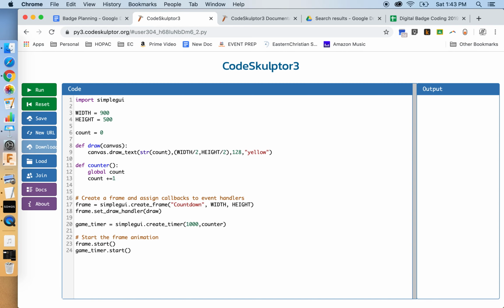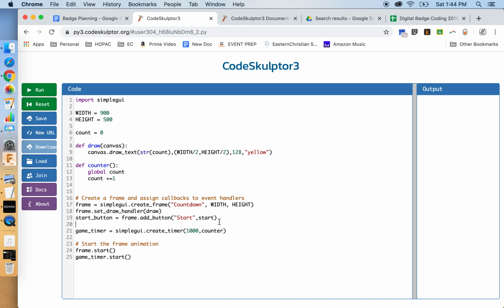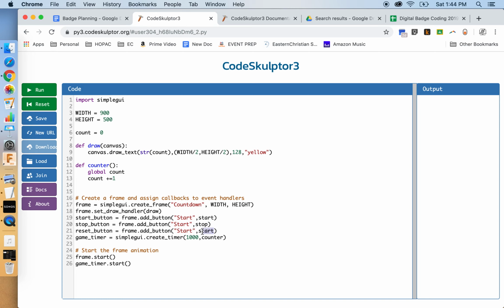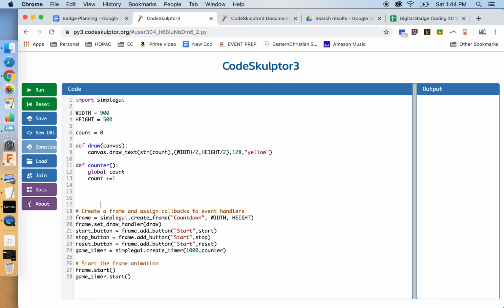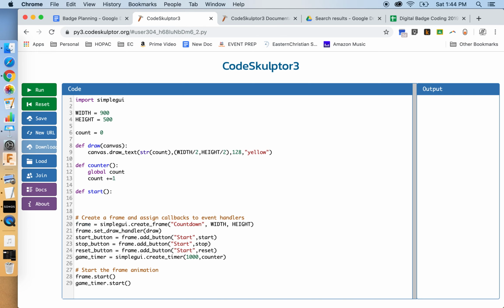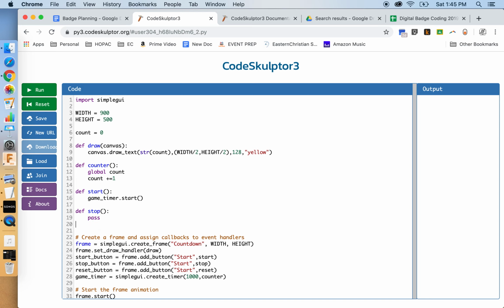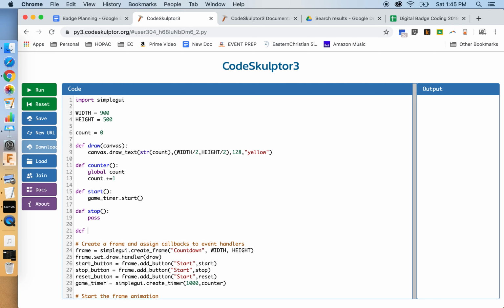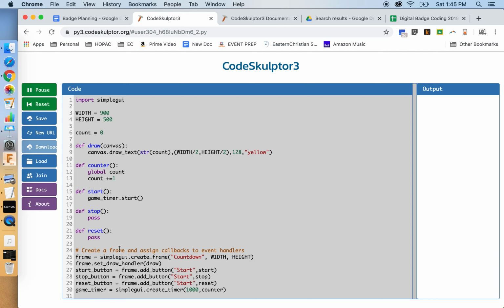Game Elements 2 Assignment 2 Tip 1